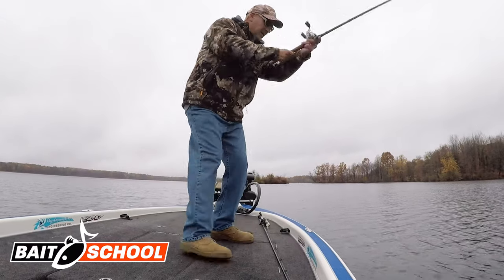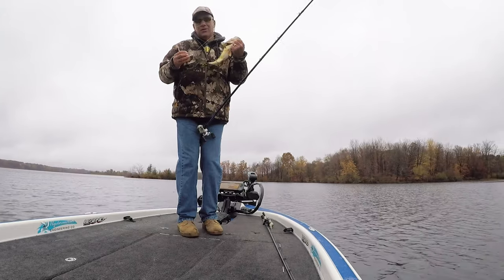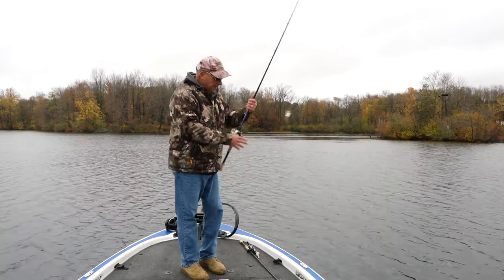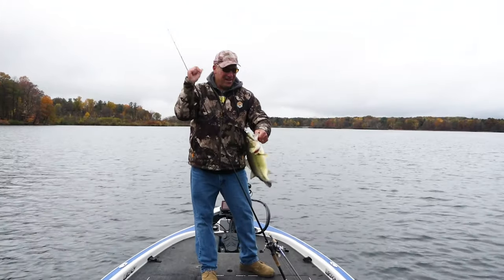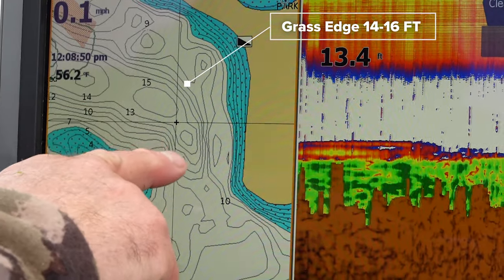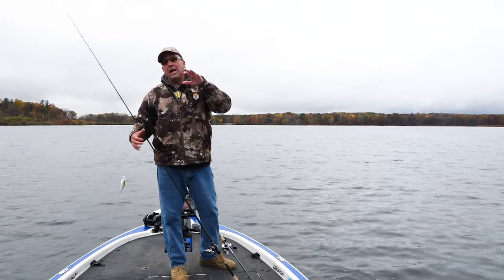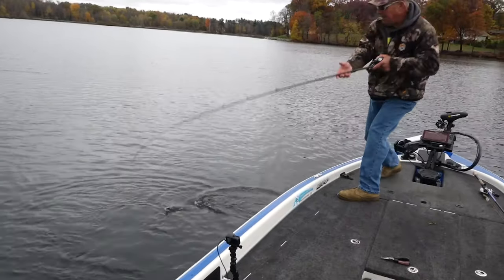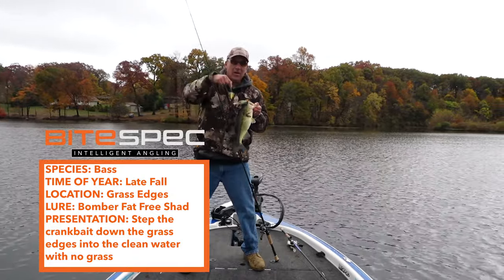How To Fish for Late Fall Bass Over Grass with Crankbaits – Bait School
Follow Frank Scalish as he shows how to target late fall bass over grass with crankbaits!